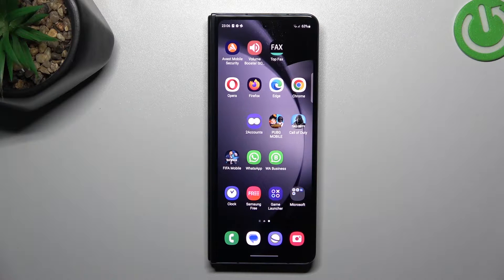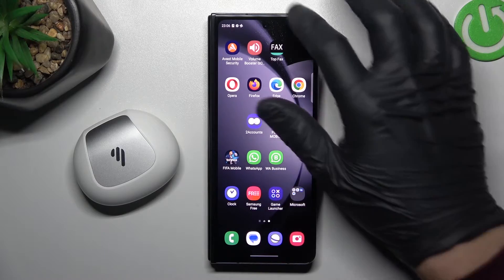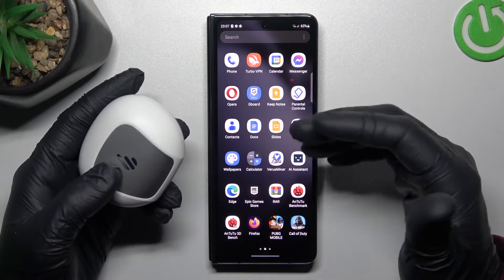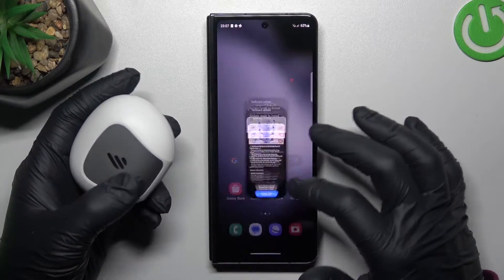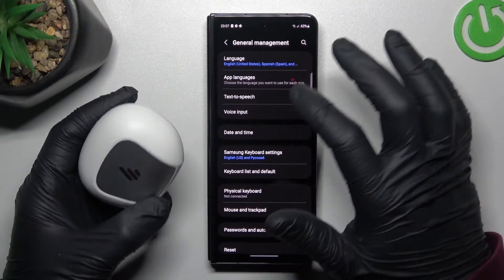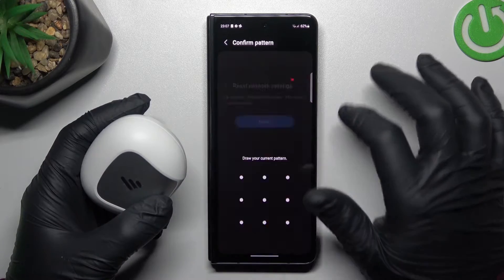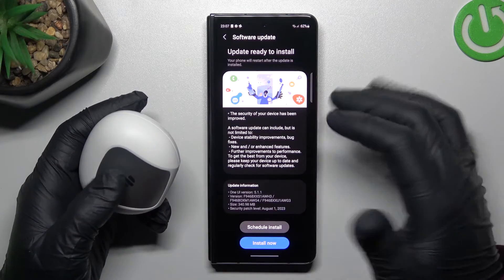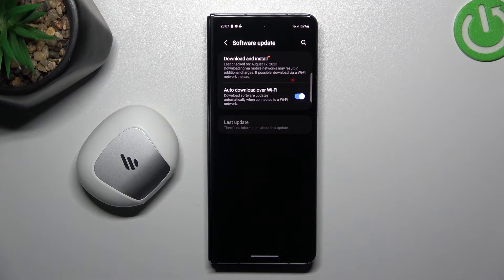How to Troubleshoot Common Bluetooth Connectivity Issues on SAMSUNG Galaxy Z Fold5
Unleash the full potential of Bluetooth on your SAMSUNG Galaxy Z Fold5! Our tutorial video addresses and fixes the most common Bluetooth problems in this step-by-step guide. From troubleshooting connectivity issues to enhancing wireless experiences, we've got you covered. Tune in now to learn how to resolve Bluetooth problems and ensure seamless connections on your SAMSUNG Galaxy Z Fold5 for a smoother digital journey.

How to fix Bluetooth problems on SAMSUNG Galaxy Z Fold5? How to deal with can't connect a Bluetooth device to the SAMSUNG Galaxy Z Fold5 phone problem? How to correctly set up a Bluetooth connection on SAMSUNG Galaxy Z Fold5?